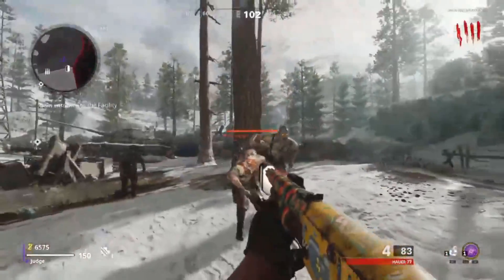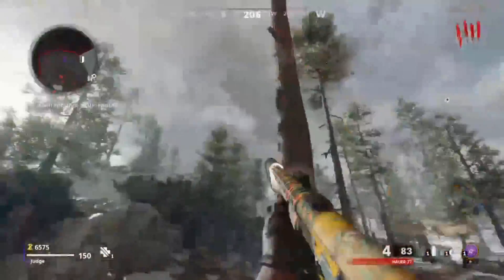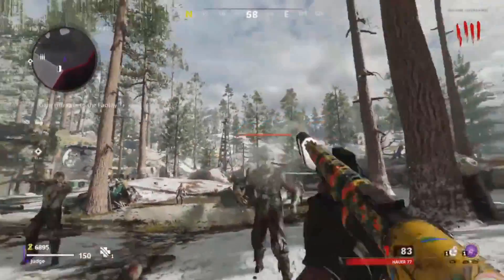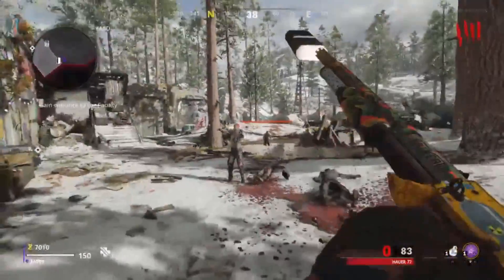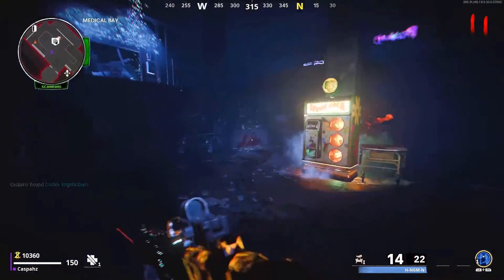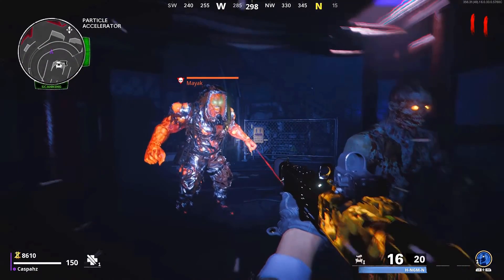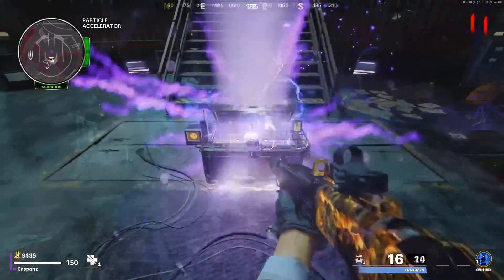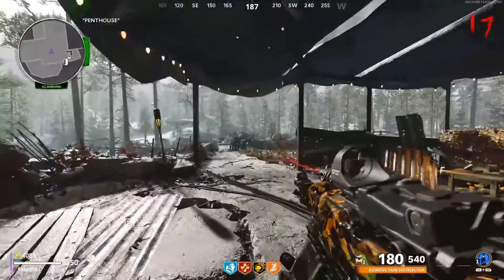COLD WAR ZOMBIES UPDATED GOD MODE GLITCH WORKING AFTER PATCH 1.06 - *NEWEST METHOD* - ALL PLATFORMS